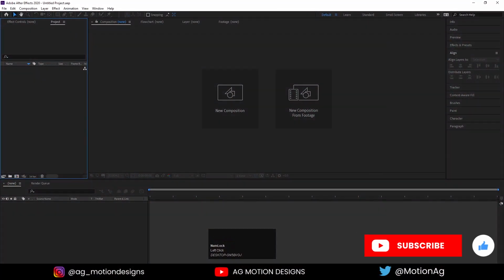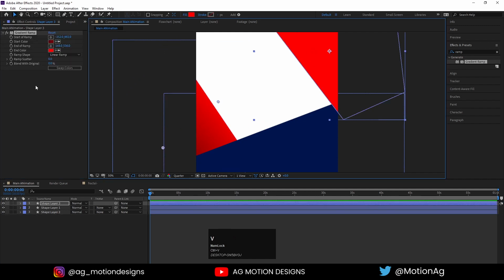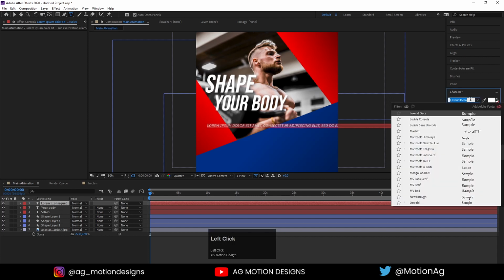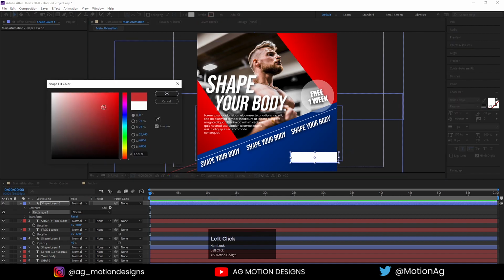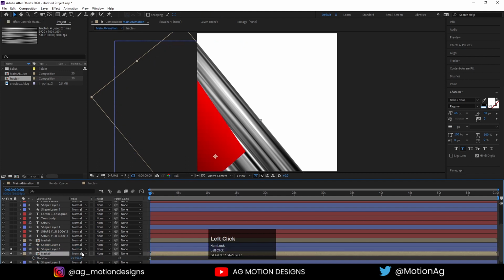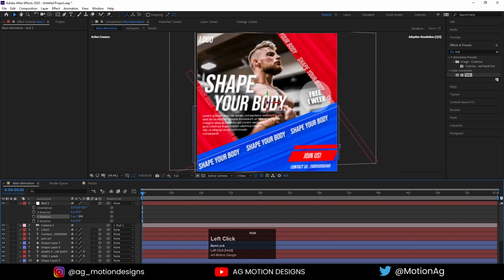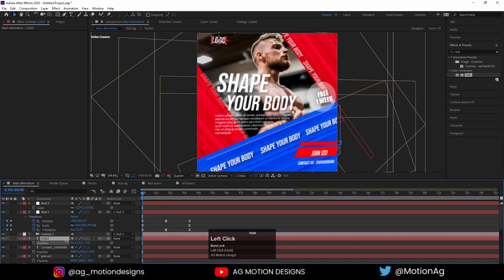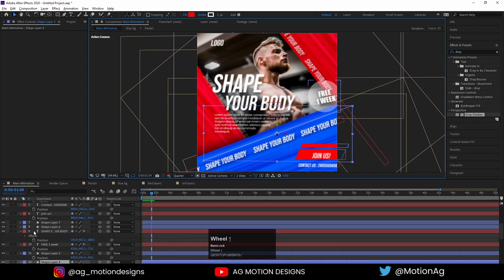3D Social Media Post In Adobe After Effects - After Effects Tutorial - No Plugins.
3D Social Media Post In Adobe After Effects - After Effects Tutorial - No Plugins.